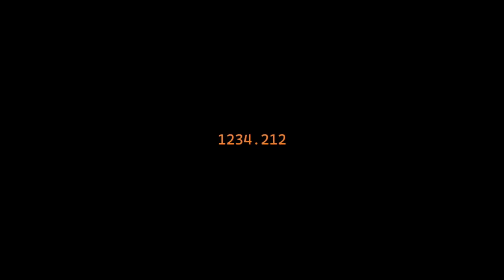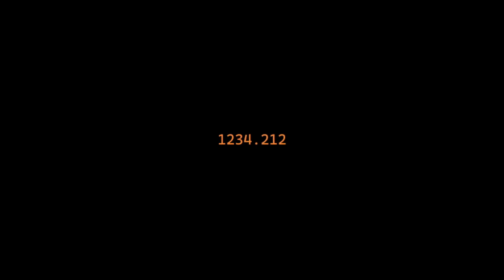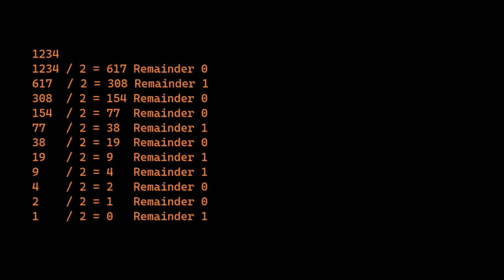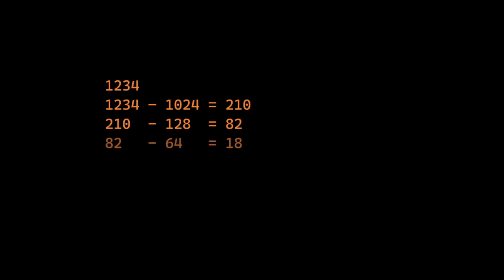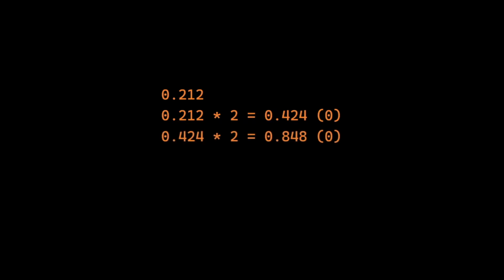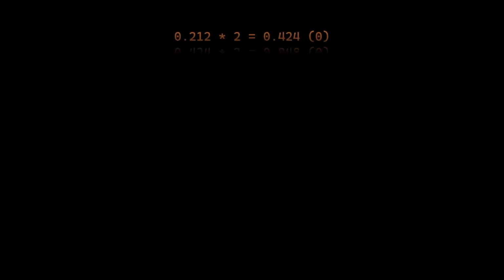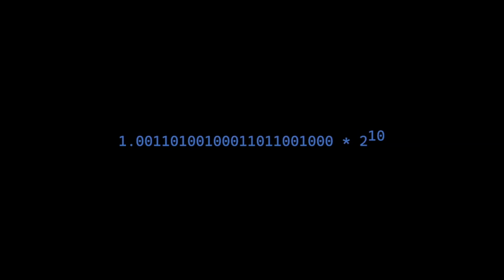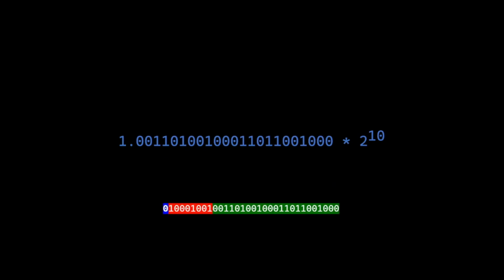Conversion by Hand (But What Is A Float? #2)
How to convert a decimal number to a binary float by hand.